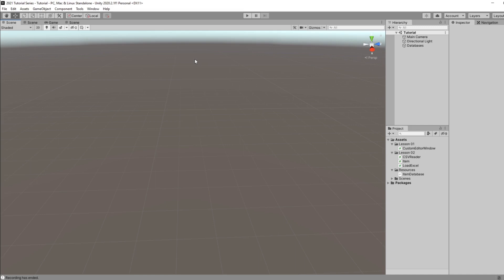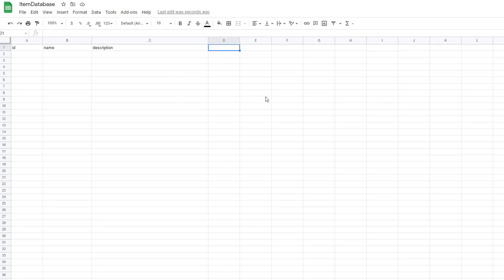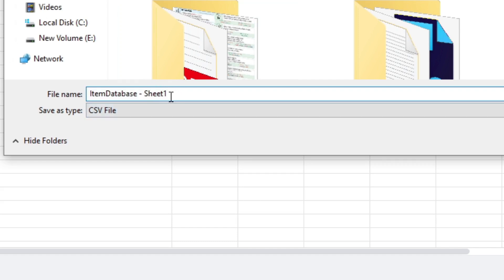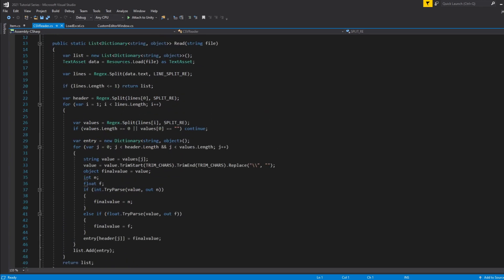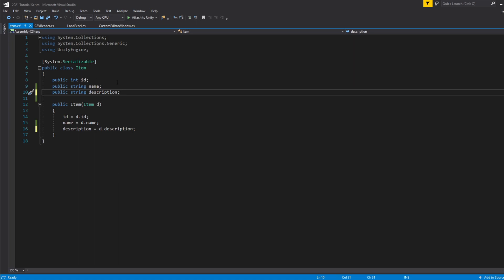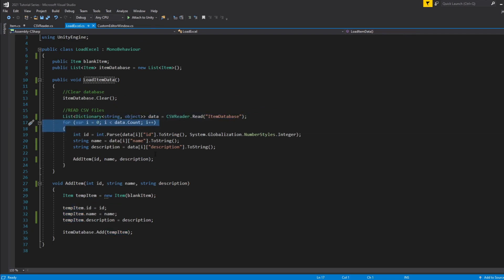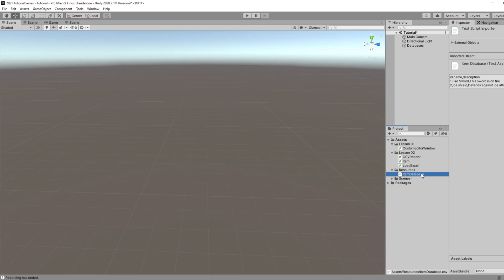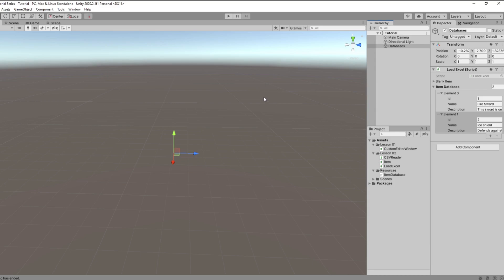How to load Excel Spreadsheet Data into Unity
In this Unity tutorial, we will be creating an Excel spreadsheet, exporting it as a CSV file, and then loading it into a unity item database.